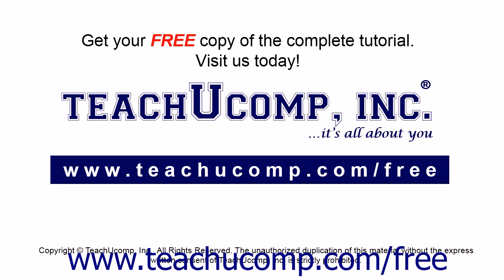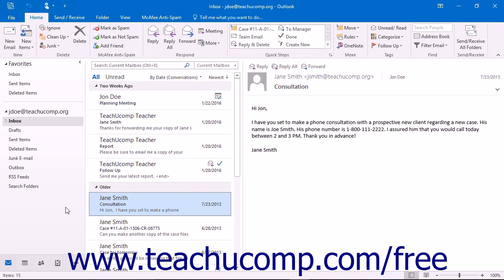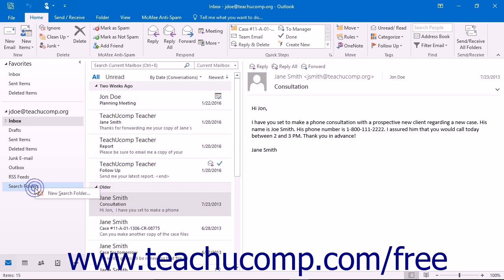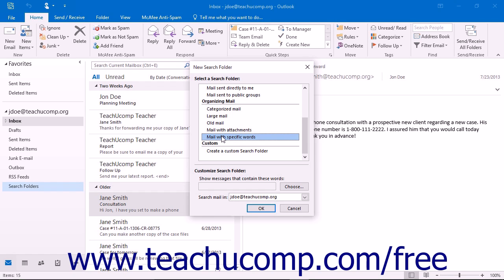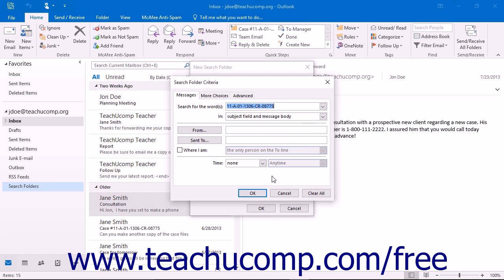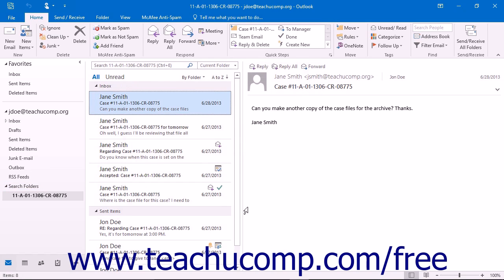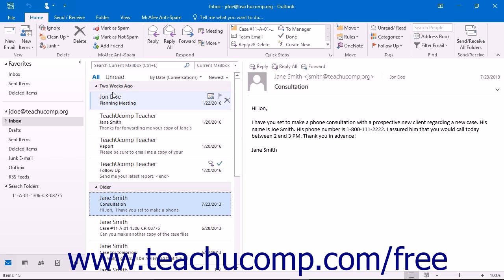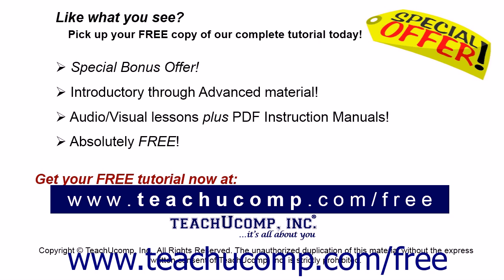Microsoft Outlook 2016 Training for Lawyers: Use Search & Search Folders to Organize Mail Tutorial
Learn about Using Search and Search Folders to Organize Mail in Microsoft Outlook for Lawyers Visit us today!